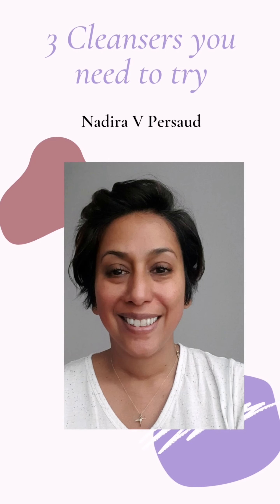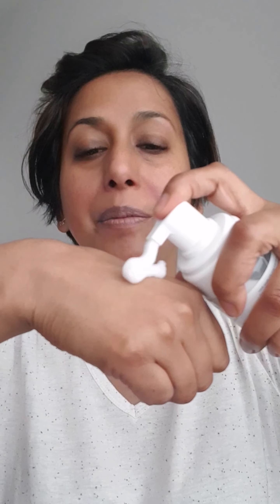3 face cleansers you need to try!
Beauties, let’s face it, we’re always looking for a new cleanser to add to our skincare toolkit!
 Recently, we reached out to Wow Beauty Contributor Nadira V Persaud who has shared 3 cleansers that you might like to try… enjoy!
Products featured include:

Gallinee Foaming Facial Cleanser
Alpha H Melting Moments Cleansing Balm
Kat Burkin Vitamin C Nourishing Cleansing Balm